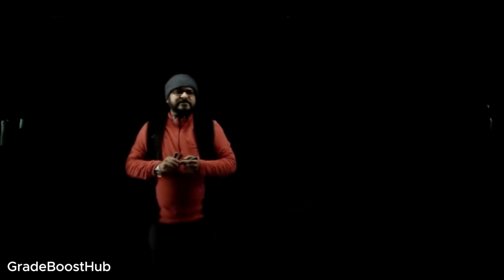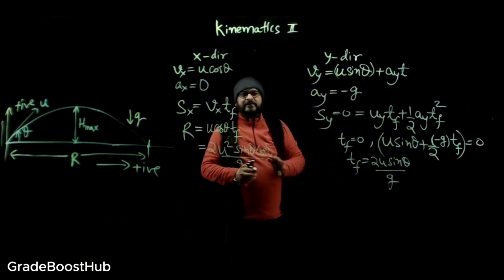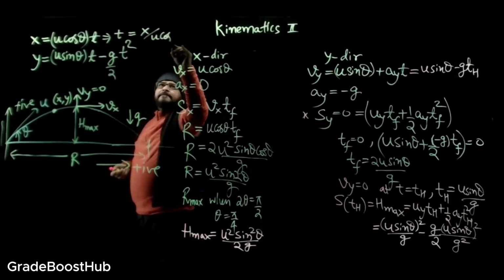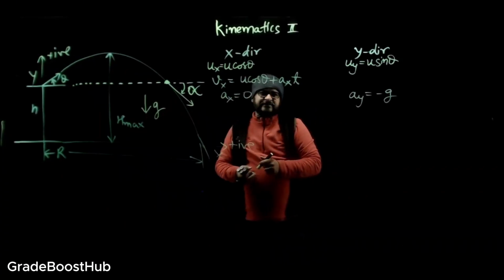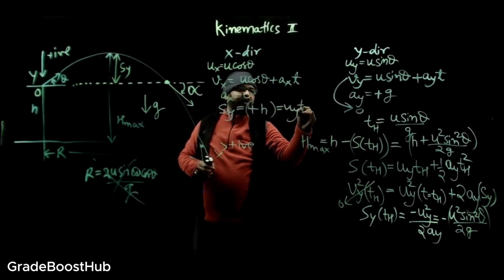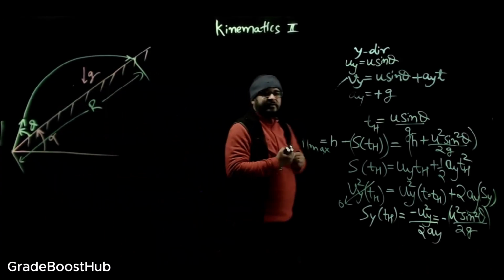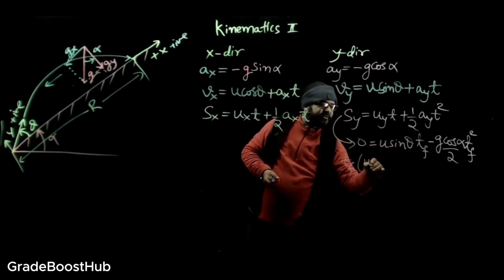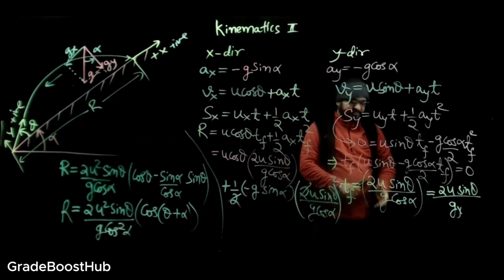All you wanted to know about Projectile Motion from basics to advanced level!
Unlock the secrets of projectile motion—from basics to advanced—explained with animations, real-world examples, and mind-blowing concepts. Whether you're a high school student or a curious learner, this video will boost your physics game 🚀.